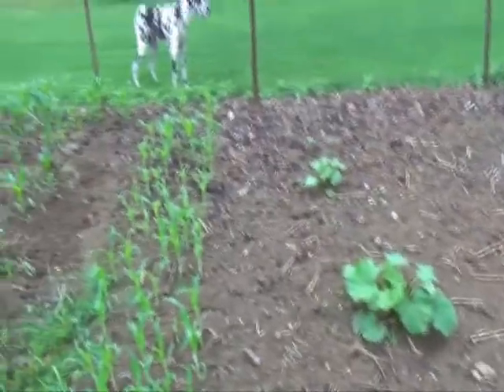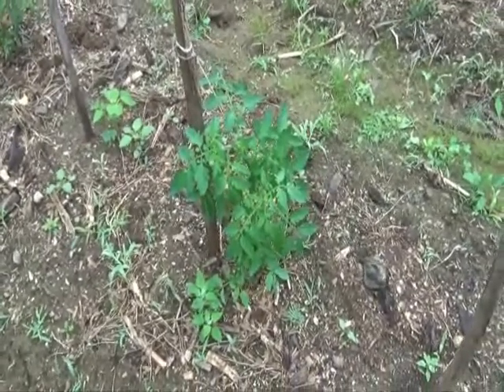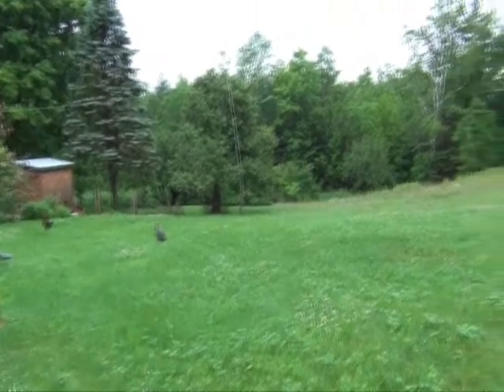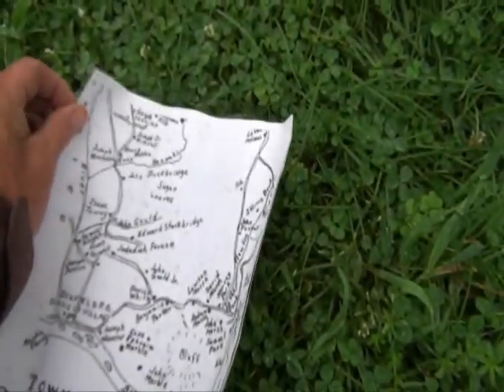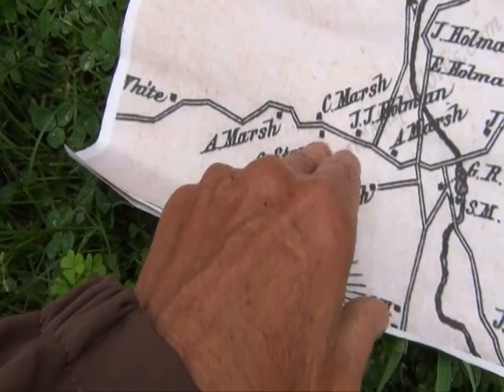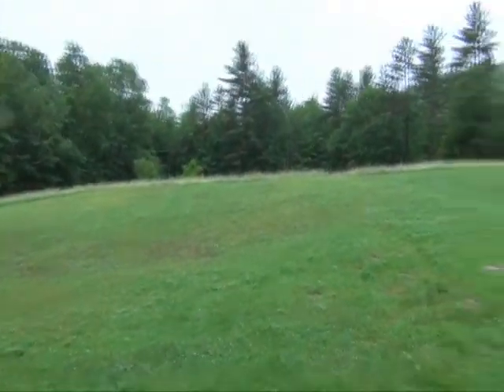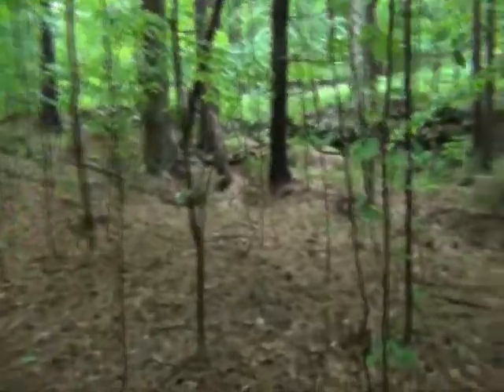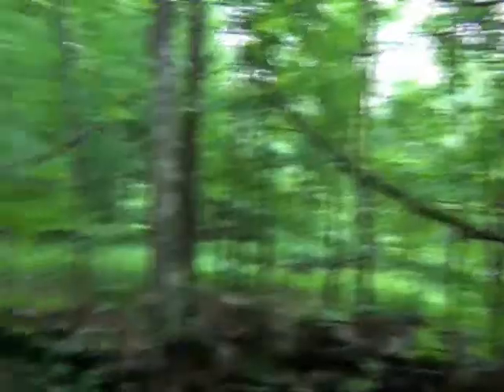No Place Like Home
A tour of the 1800's neighborhood that used to exist near our house.